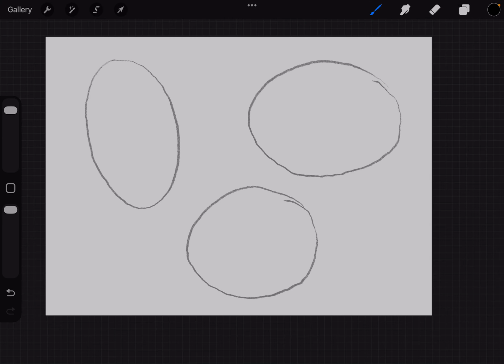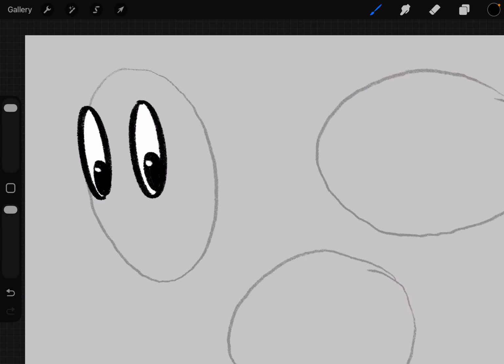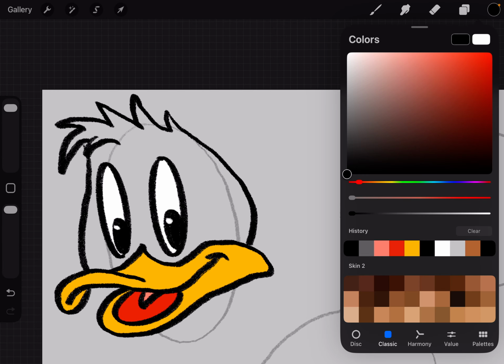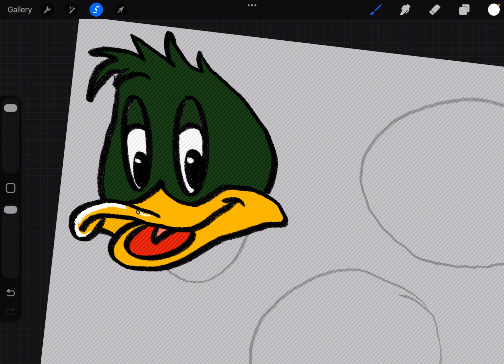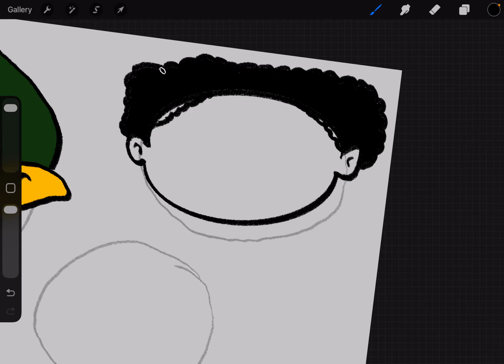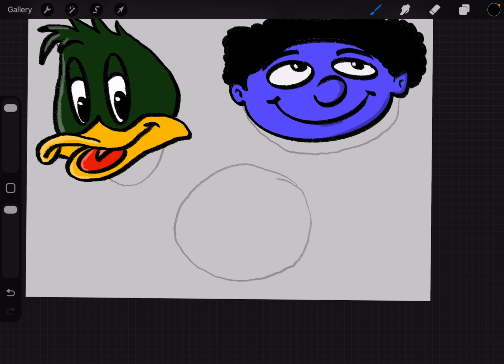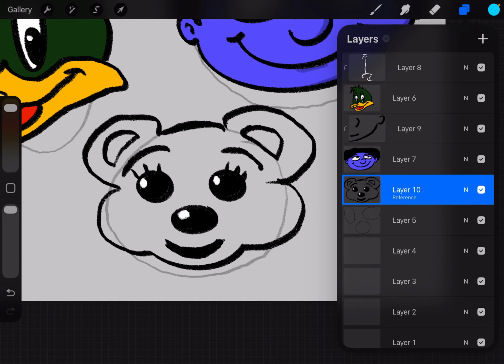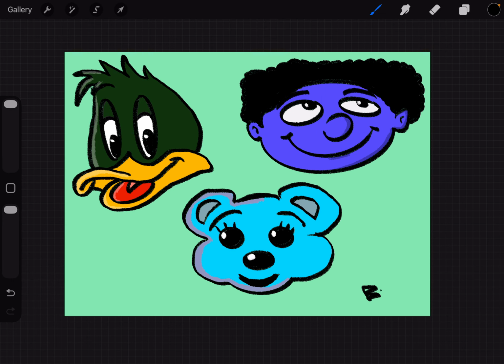Creating Cartoon Characters in Procreate: The Basics